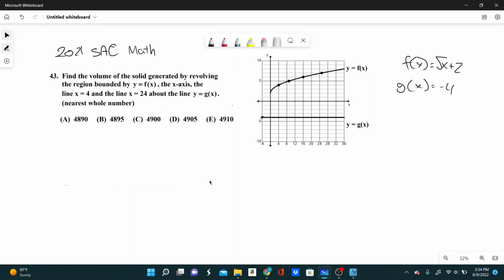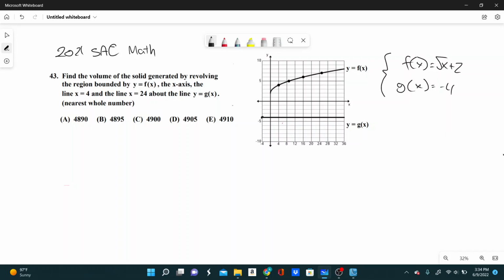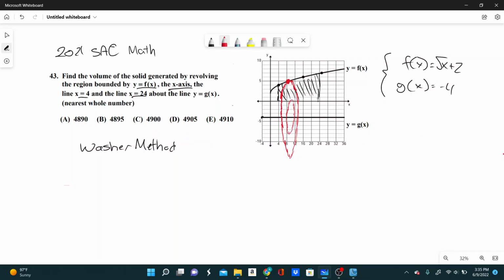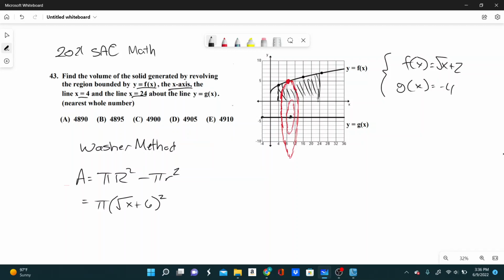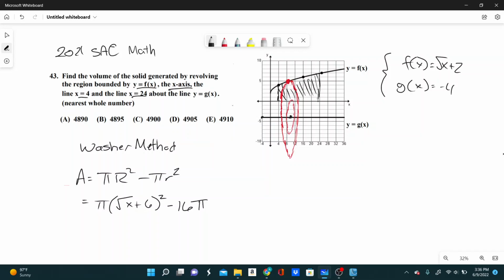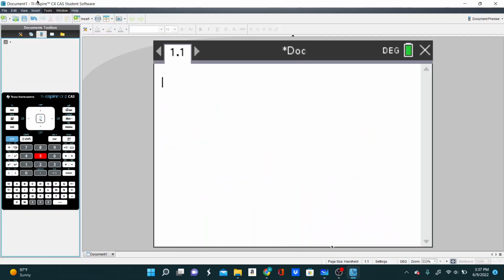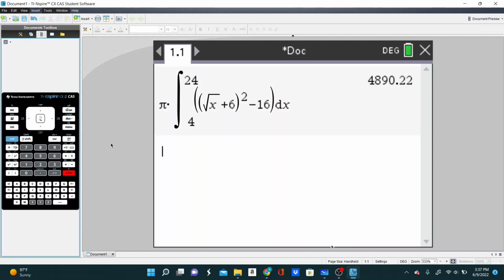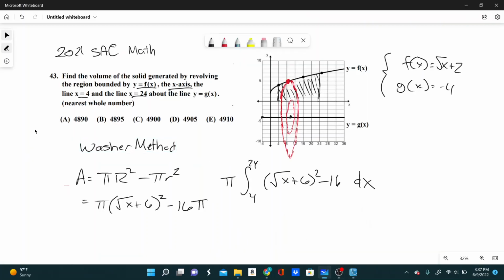2021 SAC Math #43